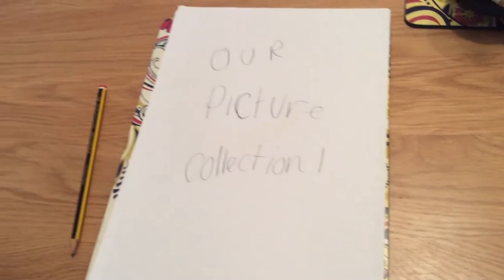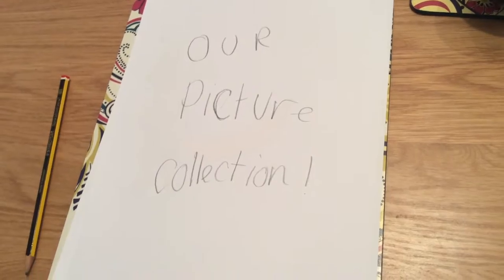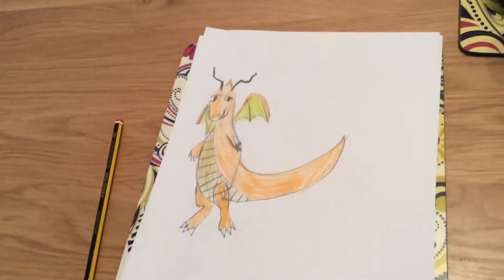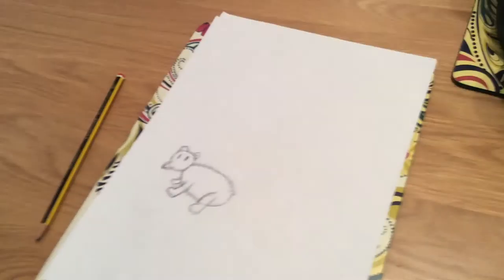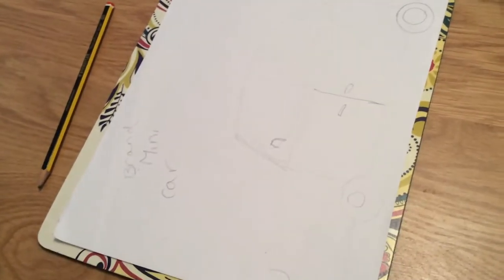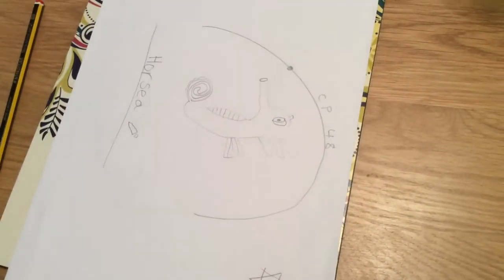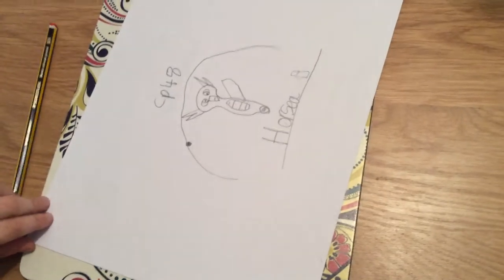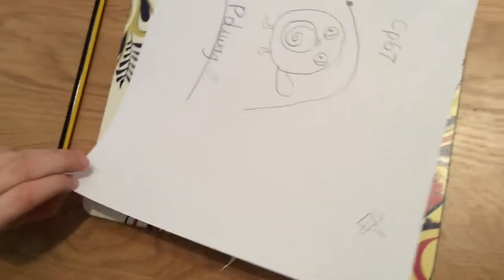Our picture collection 2016-2017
Today we show all our pictures from last year and the beginning of this year!!!🎨